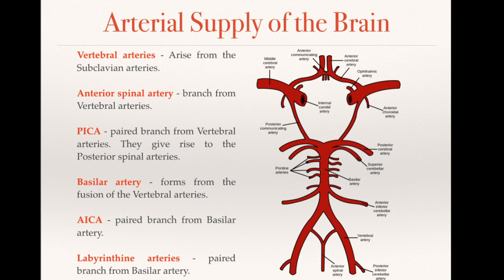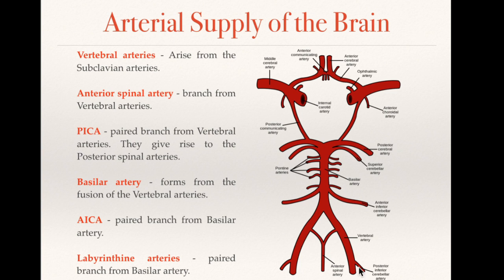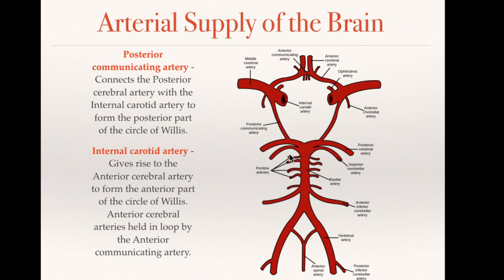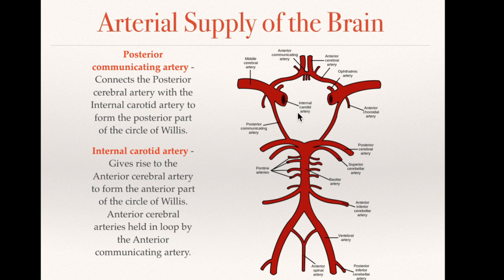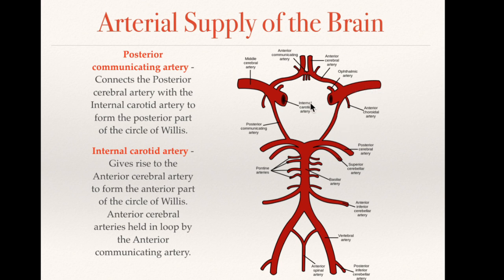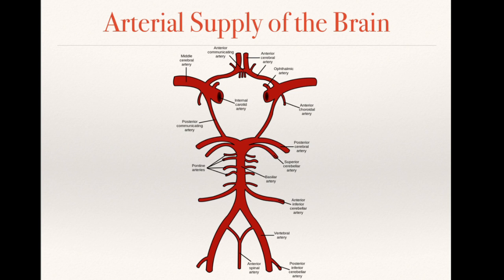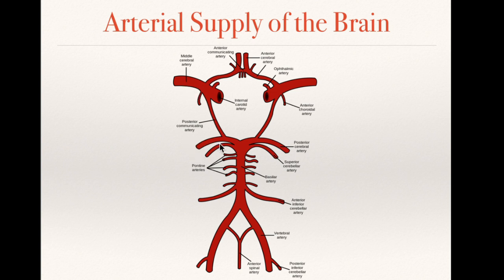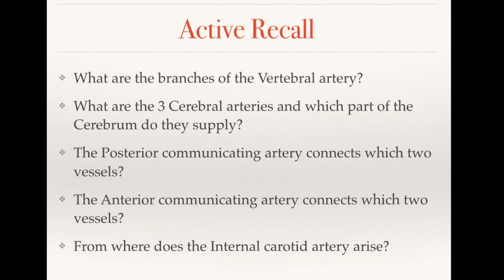ARTERIAL SUPPLY OF THE BRAIN, CIRCLE OF WILLIS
4thVentricle Merchandise!

Credits:
Intro video: Vidsplay.com